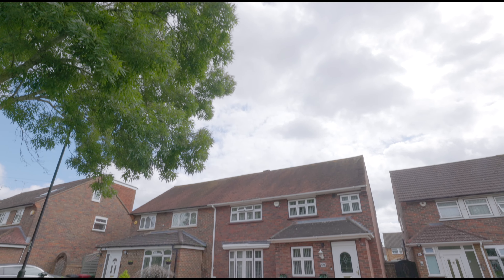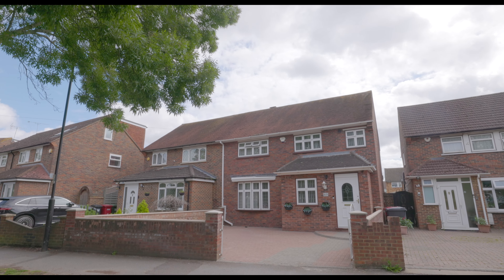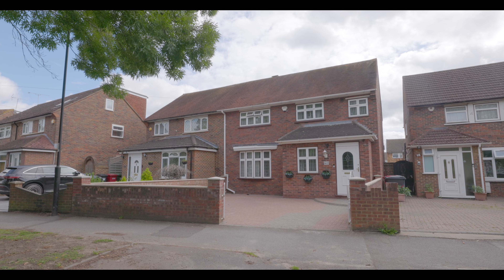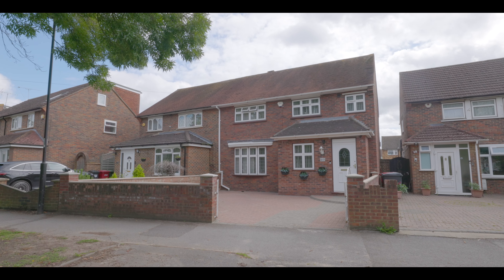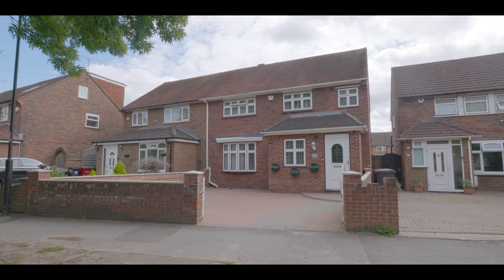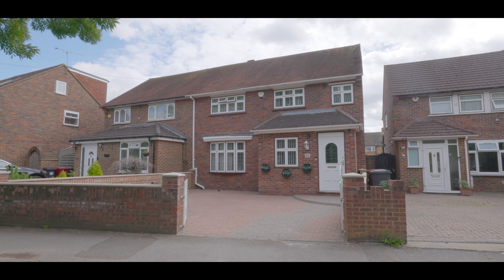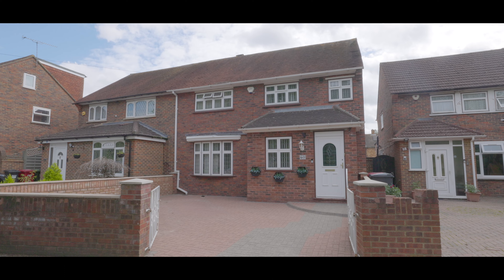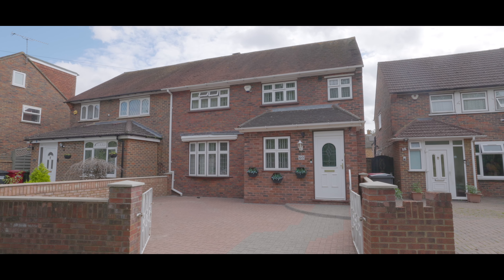Blandford Road South - Langley